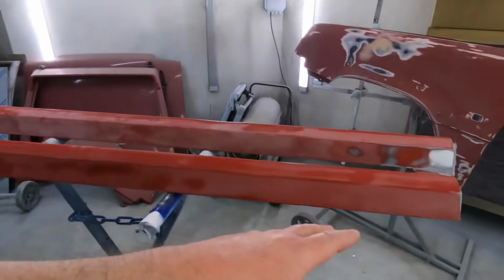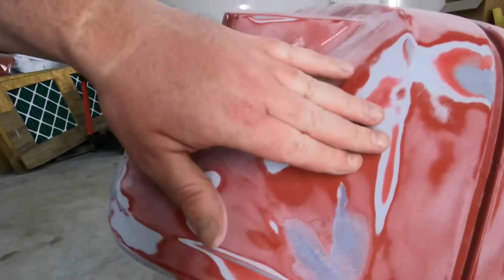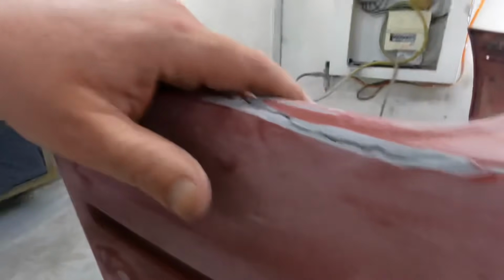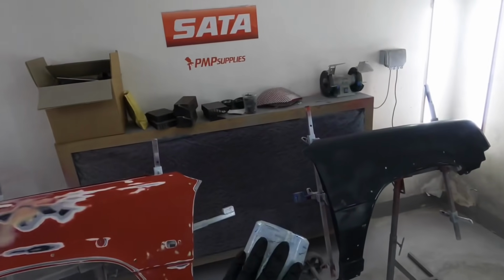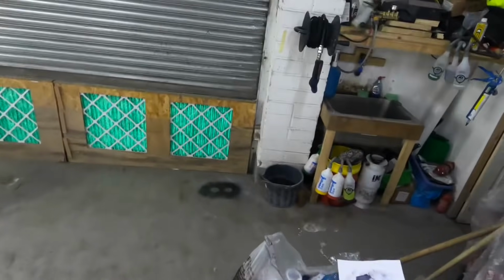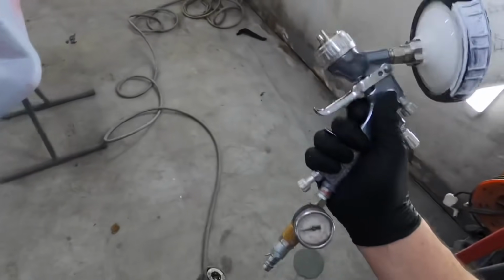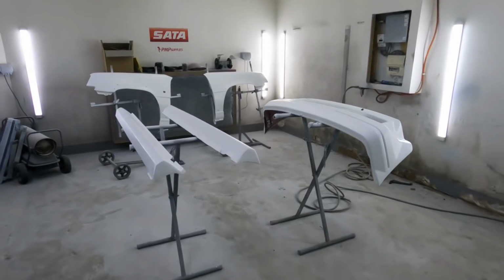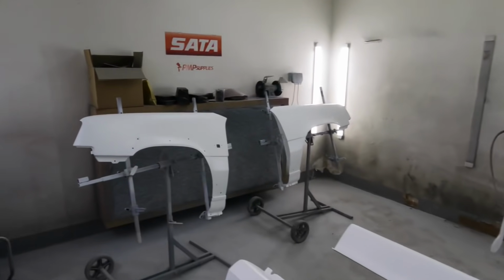Renault 5 gt turbo bumper and skirts repaired and in primer 👊👊👊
in todays video we repair the bumper and side skirts
the wings get 3 coats of epoxy primer and then 4 coats of high build 🤙🤙🤙🤙🤙